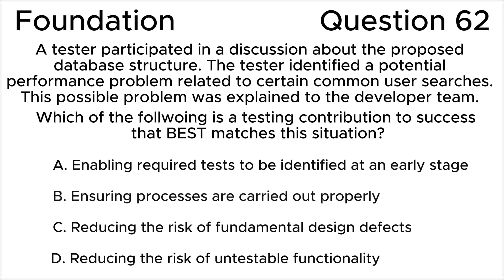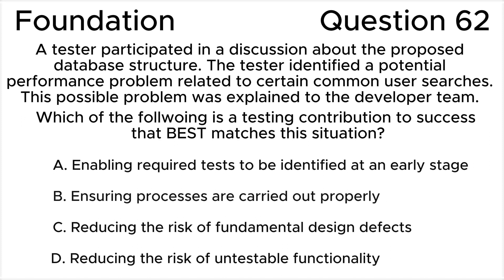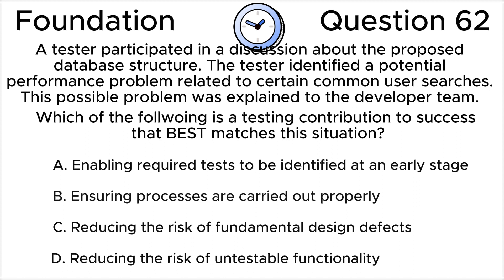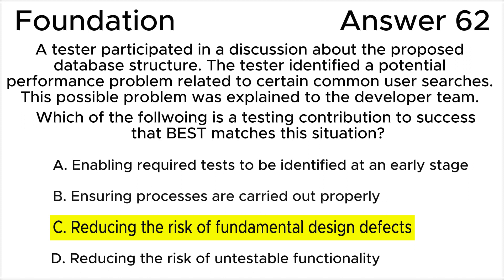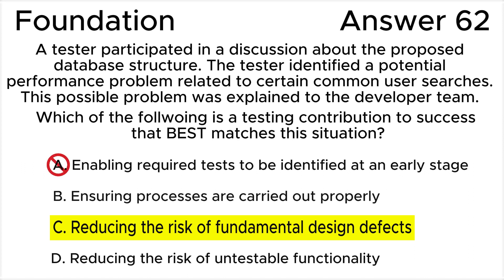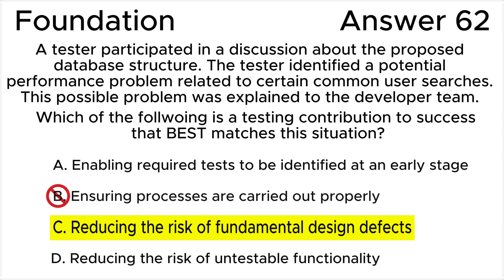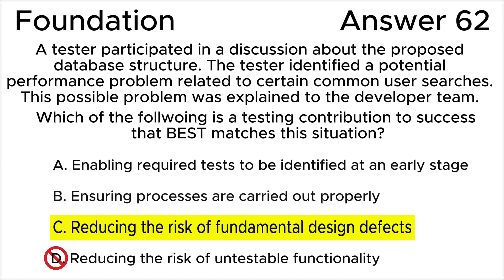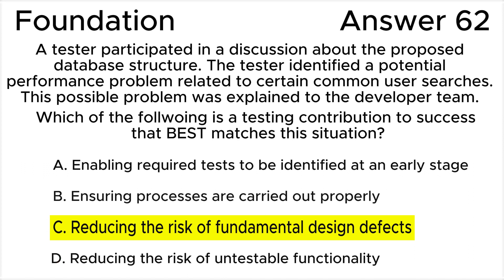ISTQB. Foundation level v.4.0 (2023). Question #62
ISTQB
Certified Tester Foundation Level v.4.0 (2023)
Question 62.
A tester participated in a discussion about the proposed database structure. The tester identified a potential performance problem related to certain common user searches. This possible problem was explained to the developer team. Which of the follwoing is a testing contribution to success that BEST matches this situation?

00:00 Question.
02:13 Answer.
06:46 Explanation.

This question relates to topic in ISTQB Syllabus:
1.2. Why is Testing Necessary?

Based on:
1. ISTQB CTFL Syllabus v.4.0